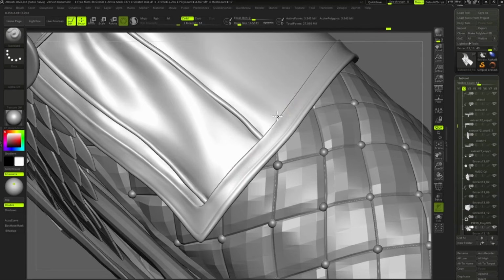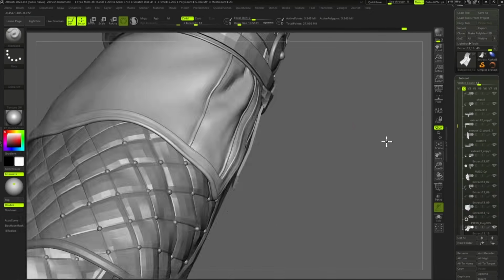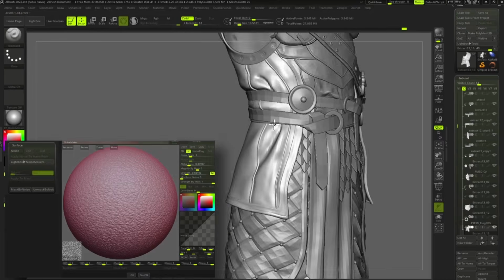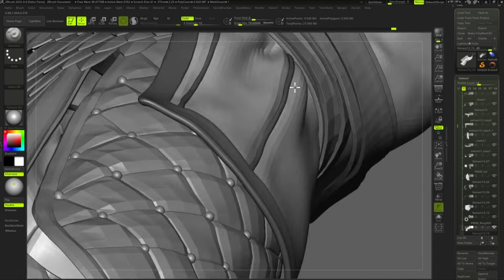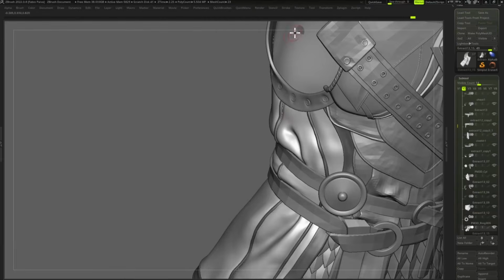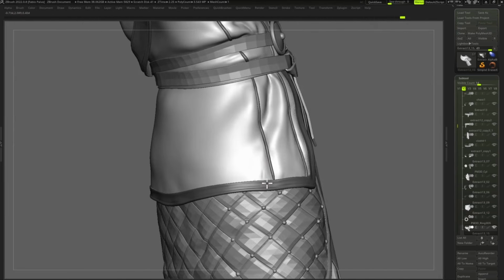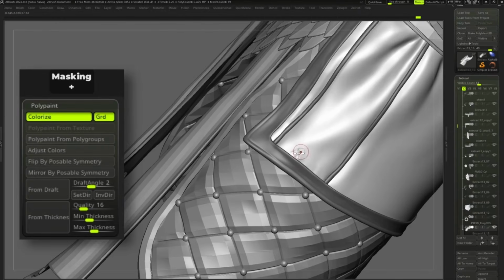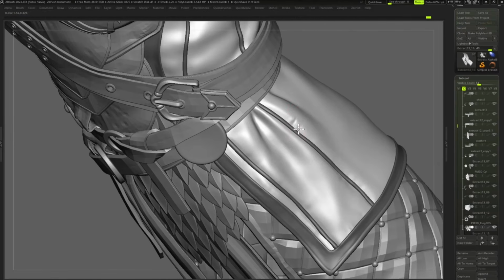The Foundation of Realistic Leather - Part 1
A practical approach to sculpting and texturing believable leather, starting from manual forms and building up controlled surface variation.

This video is part of structured, long-form 3D character art courses on 3DMasterclass.art, where you can watch at your own pace, join live group workshops, or advance your skills with 1:1 mentorship.